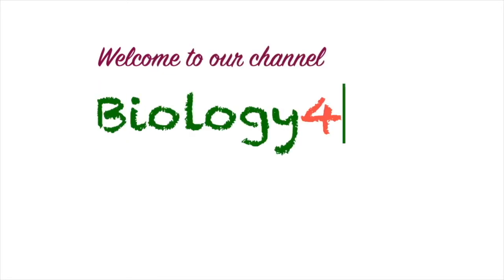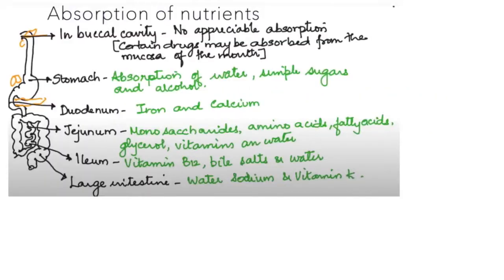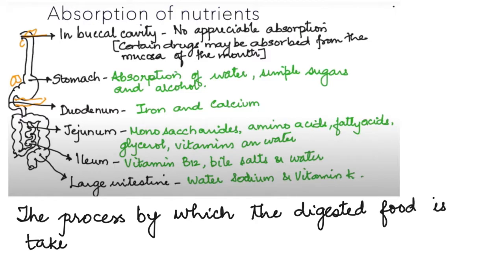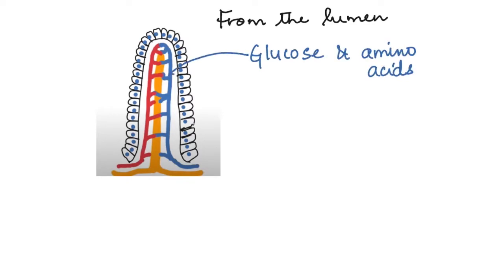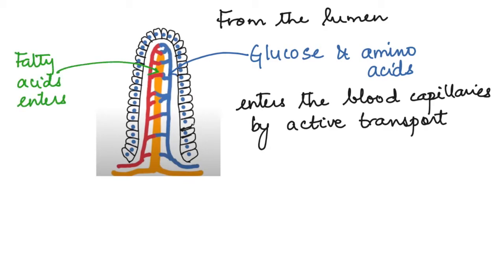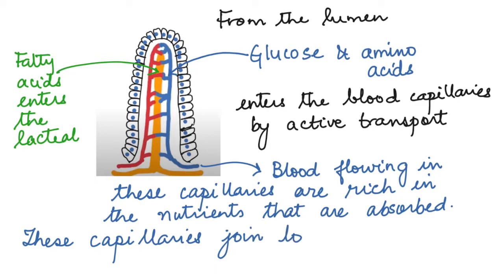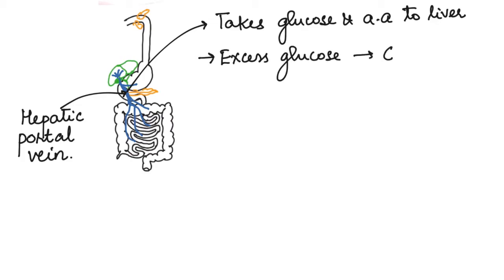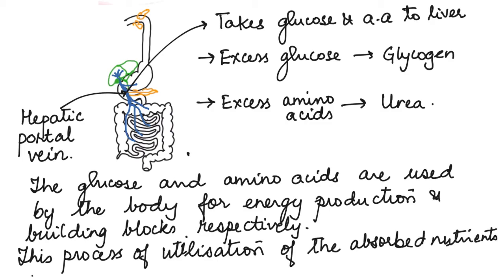WHAT IS ABSORPTION AND ASSIMILATION: HUMAN PHYSIOLOGY: DIGESTION AND ABSORPTION- 11 CBSE/ISC/NEET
This video explains the process of absorption and assimilation of digested nutrients